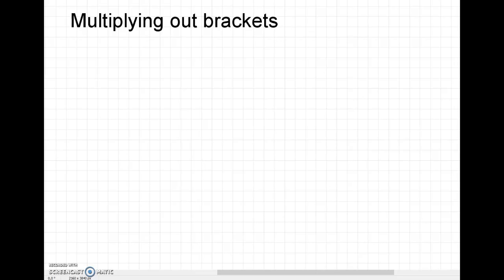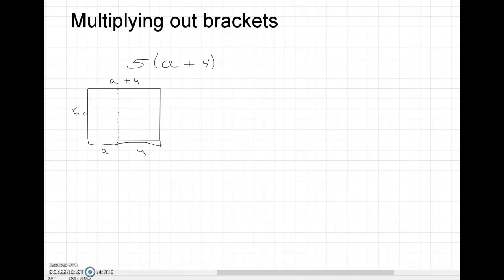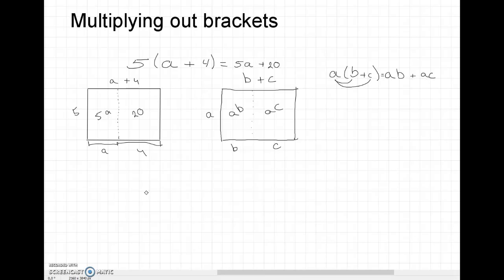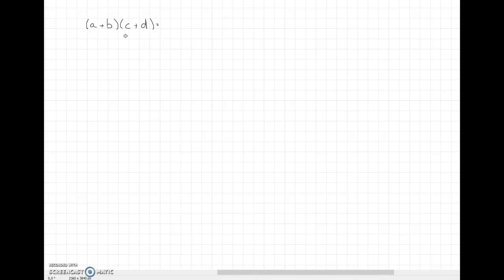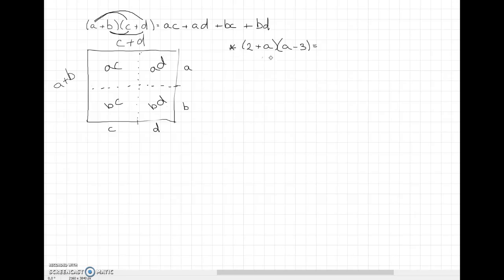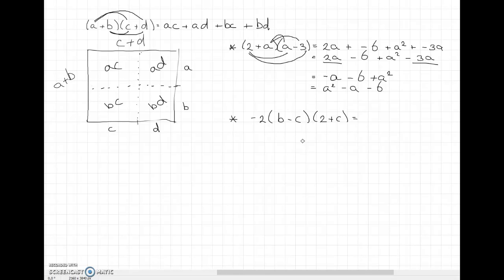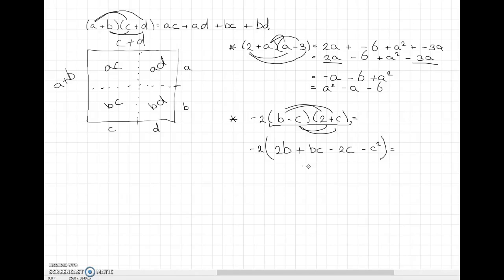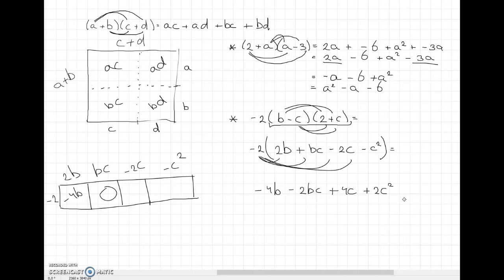multiplying out brackets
How to multiply out brackets?